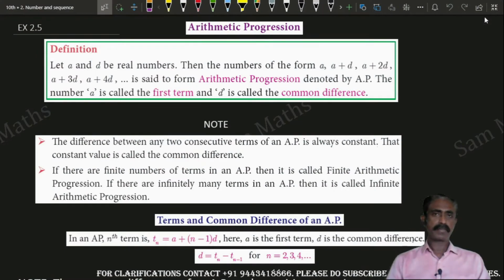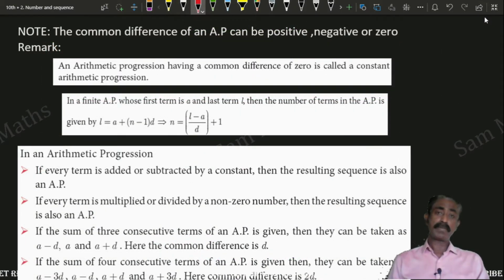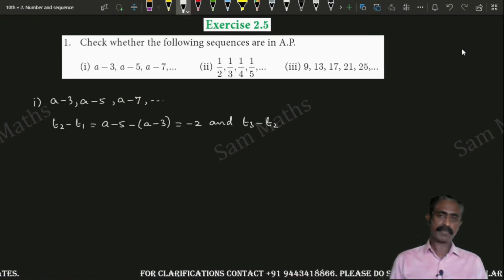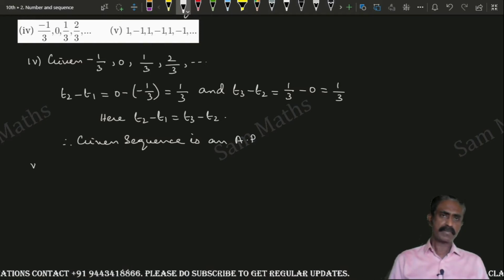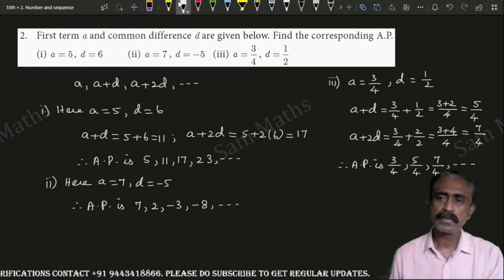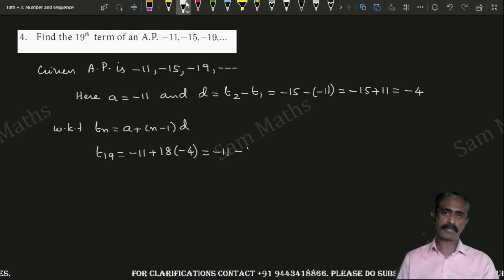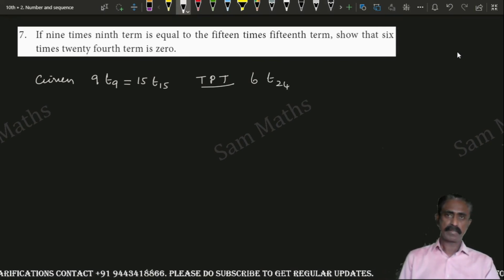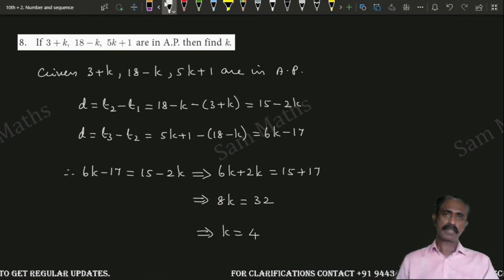Class 10 | Number & Sequences | Ex 2.5 | Part 1 | Arithmetic Progression | Samuel Devaraj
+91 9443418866